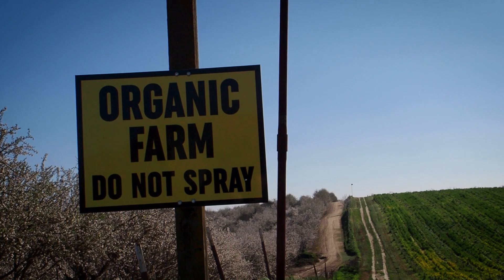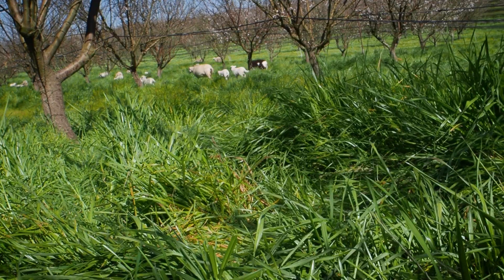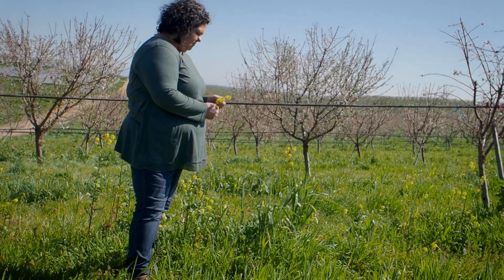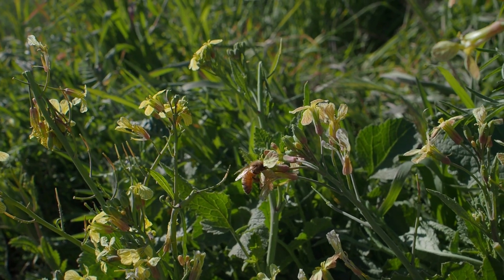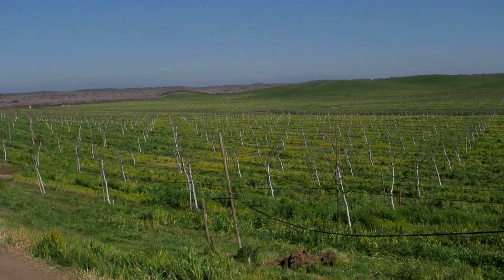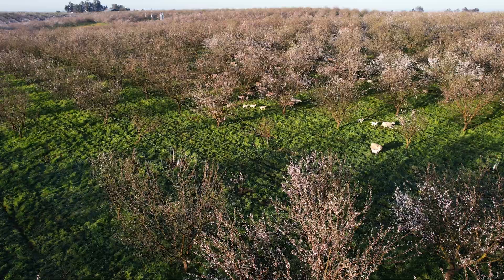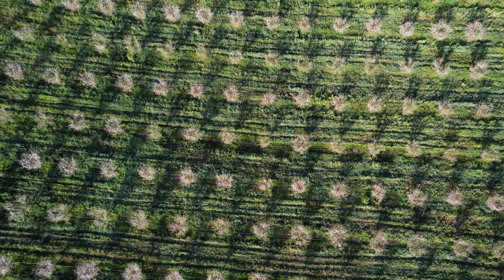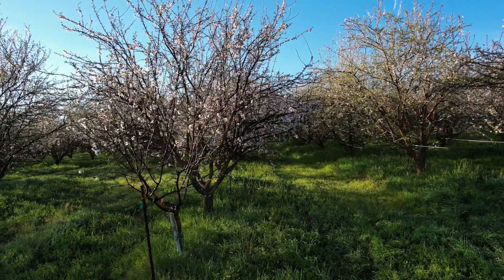Manage Weeds on Your Farm: Soil Health at Burroughs Family Orchards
At Burroughs Family Orchards, a 1,200-acre almond farm in Denair, Calif., regenerative agriculture is a priority. That's why Benina Montes keeps their orchard floors covered with vegetation throughout as much of the year as possible. Recently, they began grazing sheep among their almond trees to help manage vegetation and provide even more soil health benefits.

This video is part of a larger series highlighting the ecological weed management practices used on farms across the country

Learn more about the ecological approach to weed management with the SARE book Manage Weeds on Your Farm